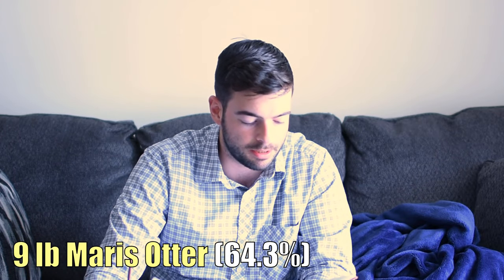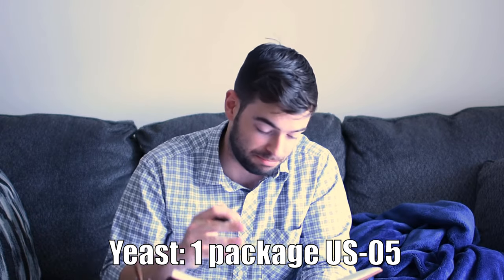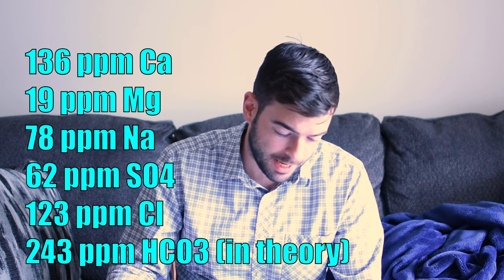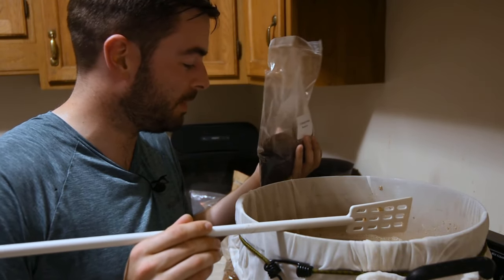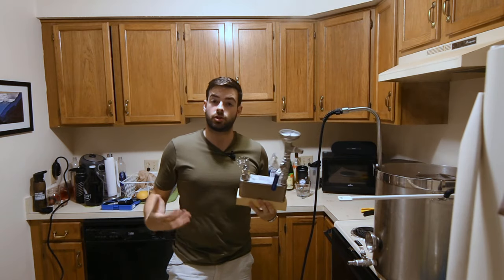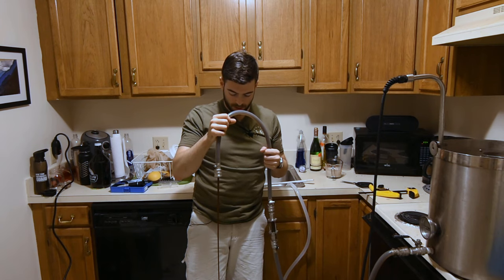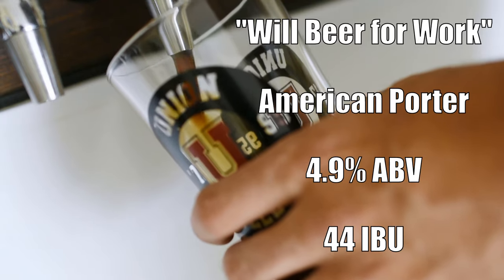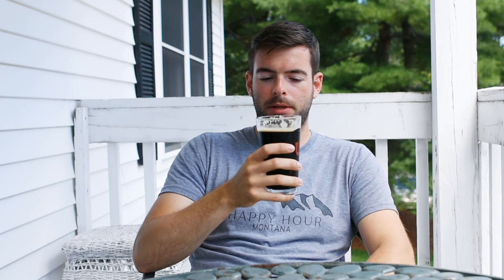Brewing an American Porter | Grain to Glass | Sorta Failing at Water Chemistry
In this video, I brewed an American Porter and tried to solve one of the most annoying issues I've had to deal with since moving to my current location: mash pH with roasty beers. My tap water is easy to modify for most pale beers and European style lagers, but is unfriendly toward beers with roasted malts since it is difficult to get the alkalinity high enough, and I can't use baking soda because of an already high sodium count. The other option is to use chalk, but it doesn't dissolve readily in the mash. In this video, I tried to get some to dissolve by adding twice as much as is called for by brewing calculators, but was still unsuccessful. The final beer was OK, but not particularly interesting and had a sluggish fermentation, indicative of a poor mash pH. I think I will have to start using distilled water to build stout and porter water profiles off of in the future. Good lesson learned and hopefully the beer ages well!
Recipe for 5.5 gallons, your efficiency may vary:

"Will Beer for Work"

4.9% ABV          44 IBU

9 lb Maris Otter (64.3%)
1.5 lb Munich Malt (10.7%)
1 lb Crystal 40L (7.1%)
1 lb midnight Wheat (7.1%)
0.75 lb Brown Malt (5.4%)
0.5 lb Flaked Barley (3.6%)
0.25 lb Black Patent (1.8%)

Water (ppm): Ca: 136 Mg: 19 Na: 78, SO4: 62, Cl: 123, HCO3: 243 (probably less)

60 minute boil:
60 min - 1 oz (28g) Northern Brewer (9.0% AA)
15 min - 1 oz Northern Brewer
              - 1 oz East Kent Goldings (4.4% AA)
0 min - 1 oz Northern Brewer
              - 1 oz East Kent Goldings

OG: 1.053

1 packet of US-05 dry yeast

Ferment at 65-70 F (18-21 C) for 14-21 days

FG: 1.016
0:00 Intro and Welcome
0:36 Style Description and Approach
1:56 Recipe
7:38 Mash and Lauter
10:58 Boil
12:29 Fermentation Plan and Yeast Pitch
14:52 Fermentation Follow-Up
17:02 Pour and Tasting Notes
23:03 Potential Improvements